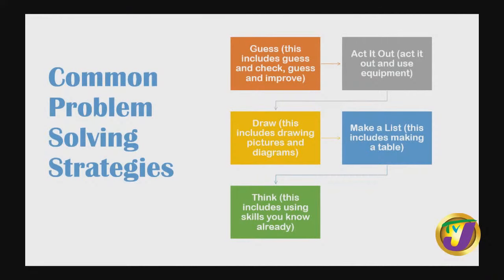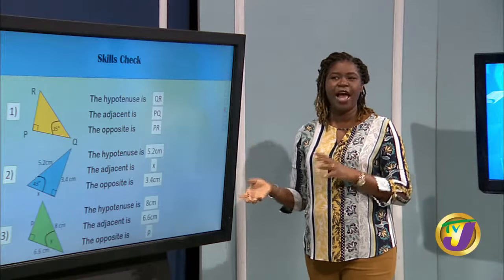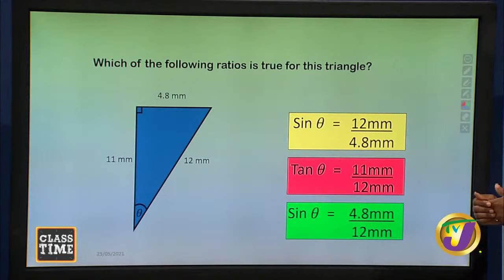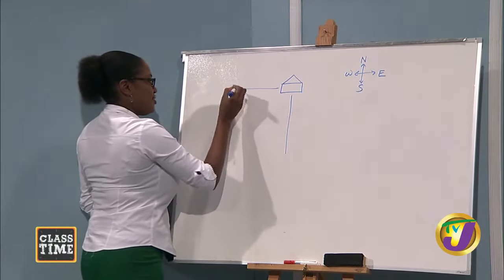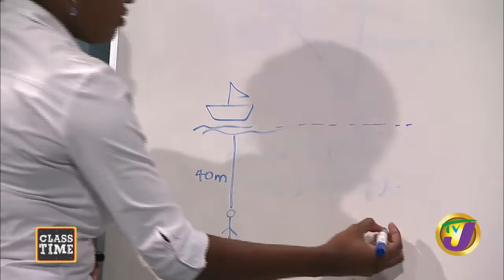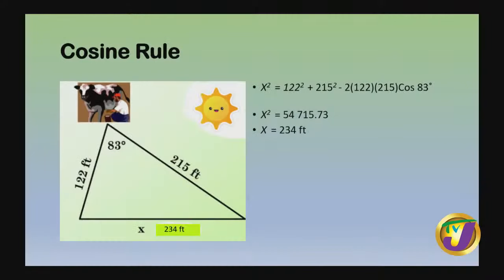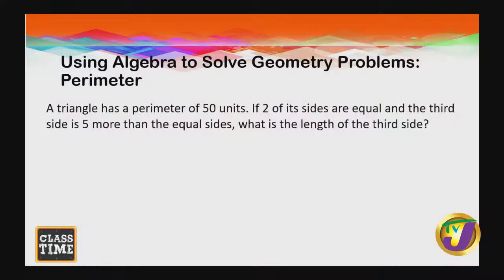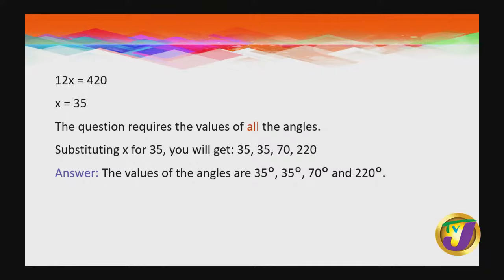CSEC Mathematics - Geometry & Trigonometry (Problem Sovling)